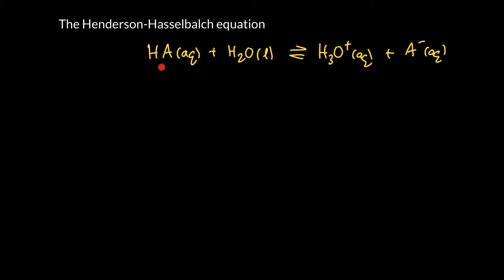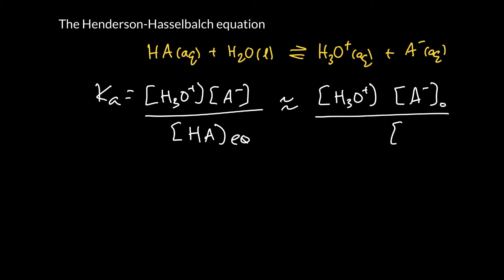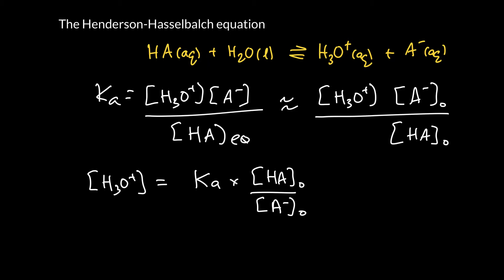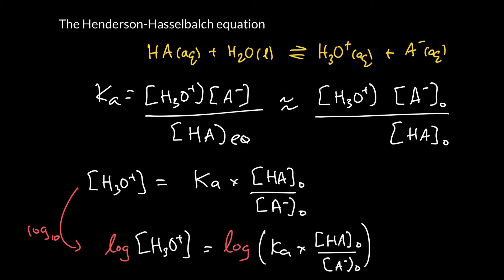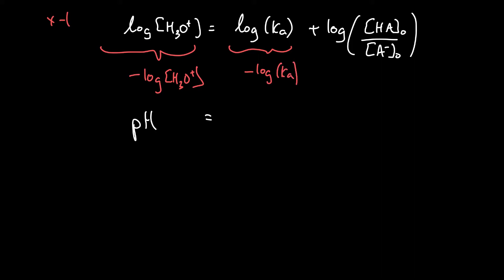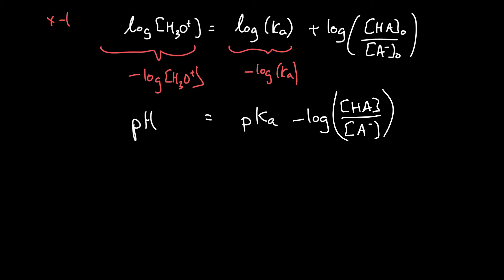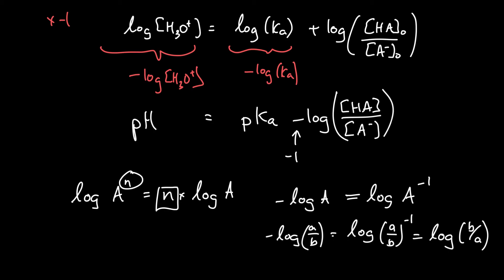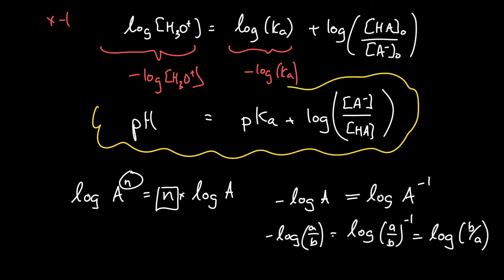Week 9 - 10. pH of a buffer using the Henderson-Hasselbalch (H-H) equation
We derive the Henderson-Hasselbalch equation which is used to calculate buffer pH.